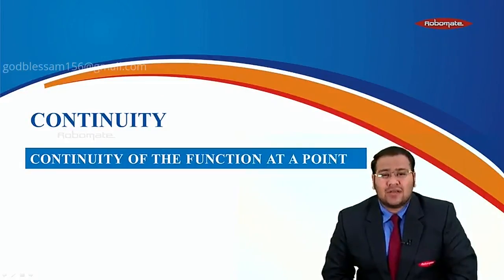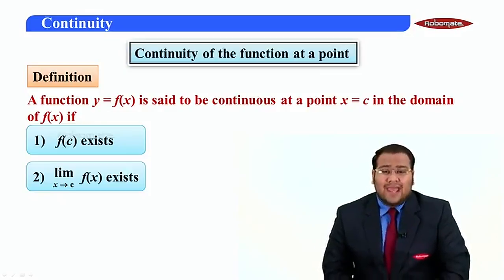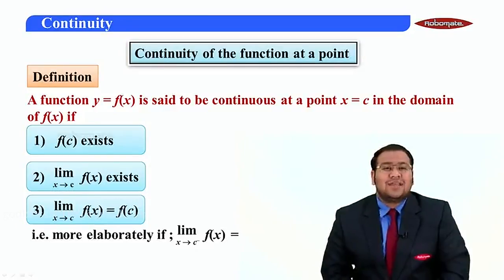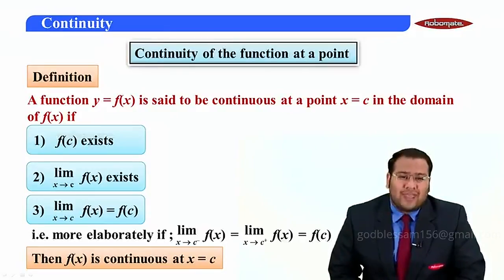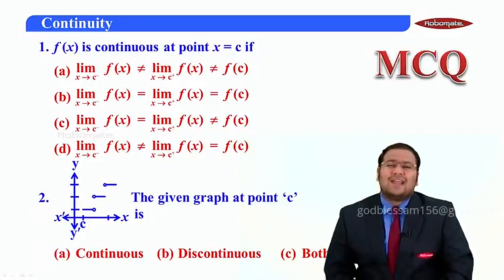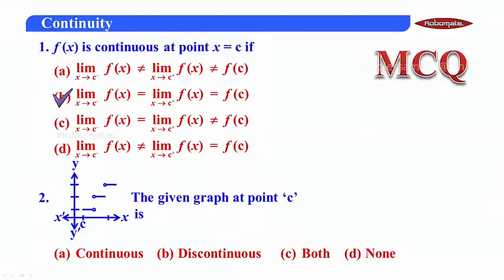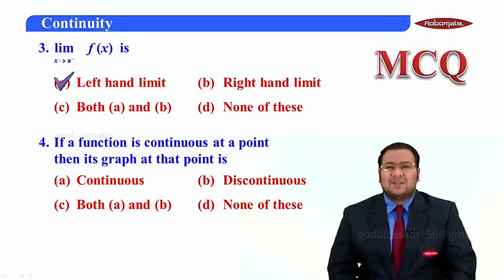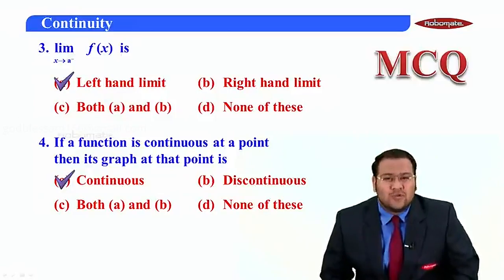Continuity part 2